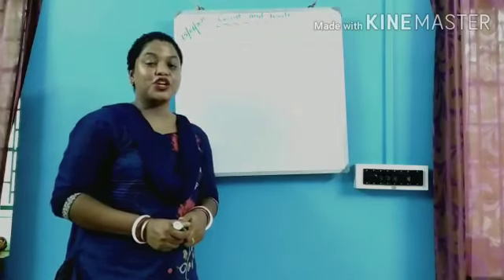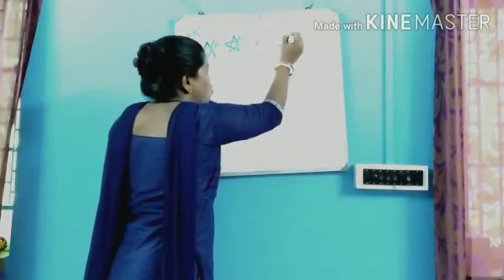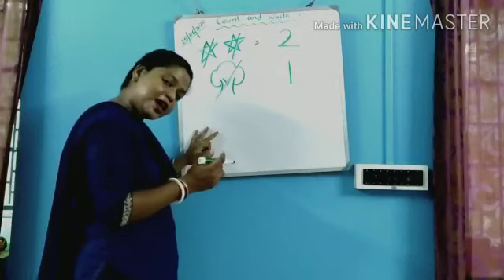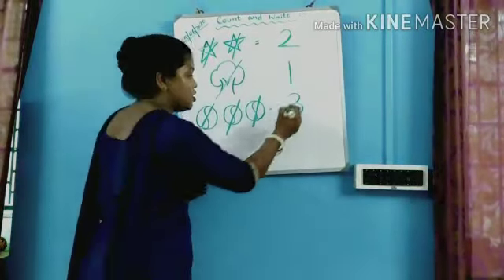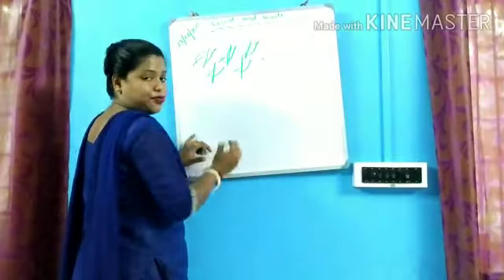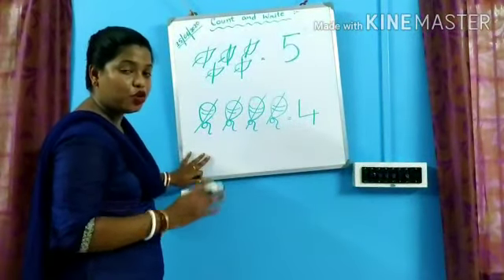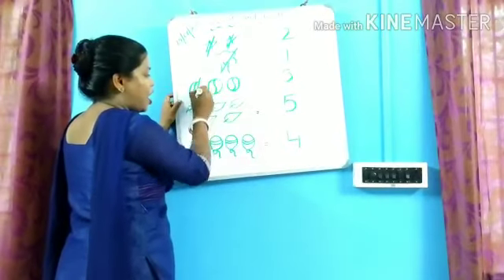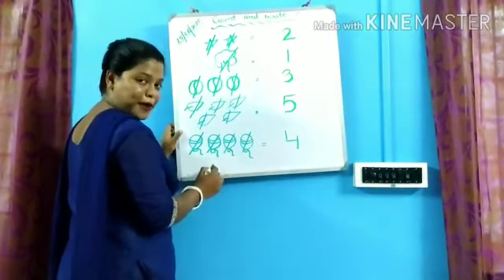Babyland.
Maths ( Revision of 1 to 5)